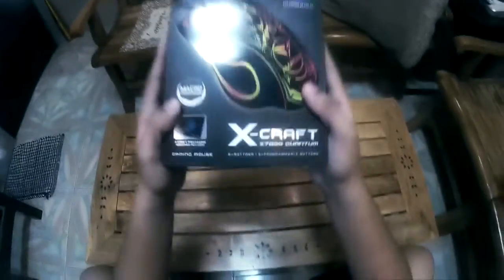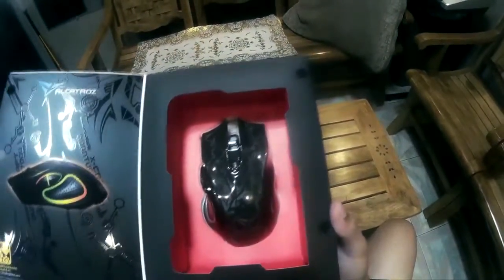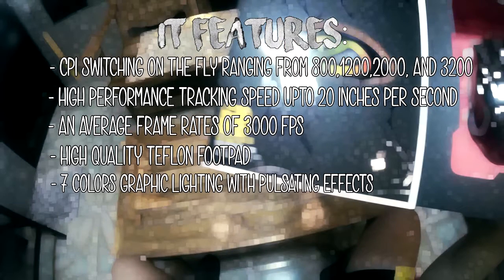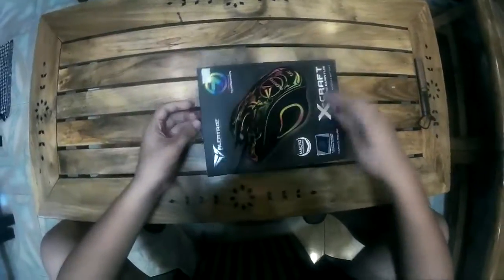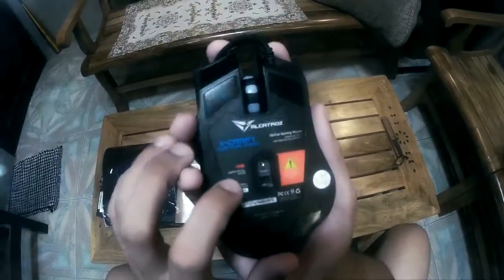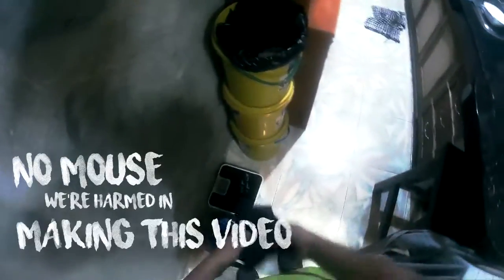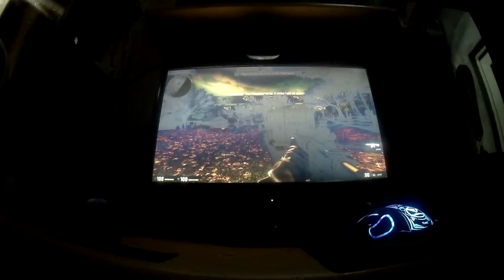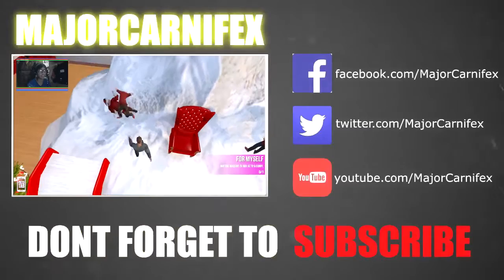10$ Gaming Mouse: Put to the test! (Review + Unboxing) | Unboxing In First Person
Happy New Year's Eve Guys! LOL! Did make it up to you people, uploaded this video before new year hits the country as promise.

Musics/VFXs: Jeff Kaale - Secret Sauce Ft. Cookin Soul, Ukiyo -Love

• Tick that Bell icon or else... Or else you won't get notified about  new uploads and whatnot
• throw a Curve ball of likes if you want to see more videos!

There you'll see various of videos like Skits, Comedy, And Short films! Subs!

Get yourselves some DISCOUNTED Steam wallets without even using a credit card!

Affordable Gaming Glasses! ►

Haven't join an MCN? Get partnered with Freedom!

Please don't spam, avoid fighting, and respect each other's opinion!
Strictly no advertising channels!

If you want to donate, Let me know by messaging me privately on Facebook/YouTube. So that we can discuss on how you can help. I can assure you that all of your donations will go straight into the development of my channel, thanks!

~ MajorCarnifex